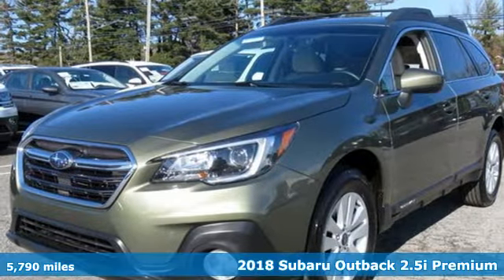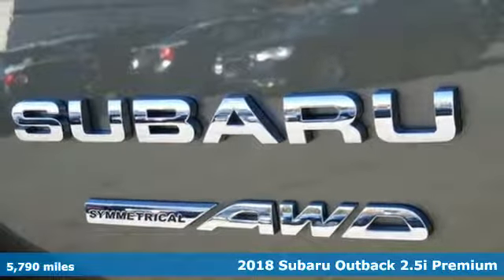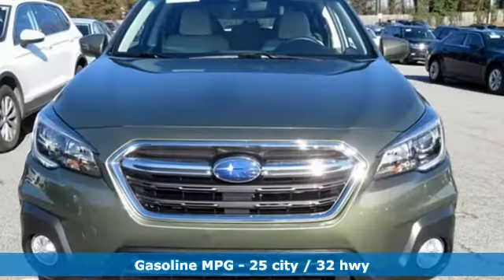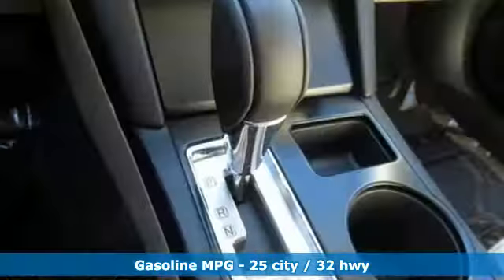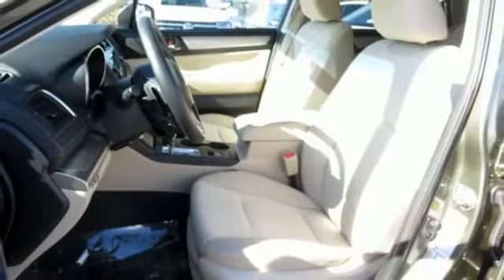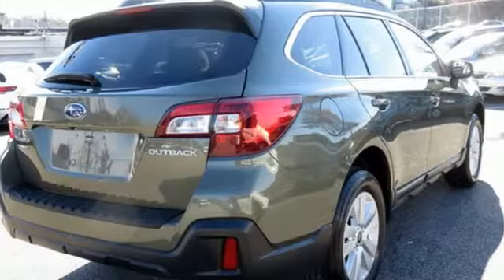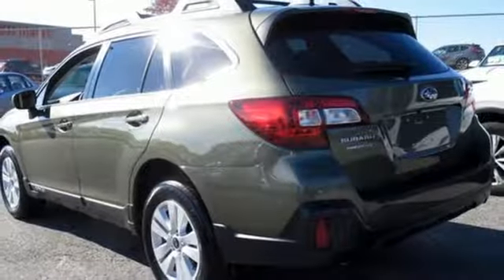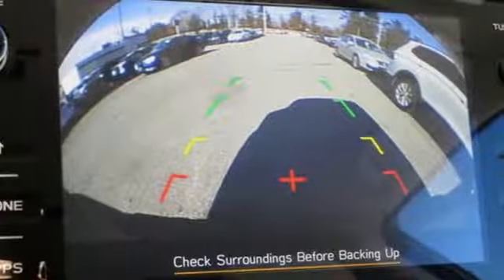2018 Subaru Outback Owings Mills MD Baltimore, MD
Year: 2018
Make: Subaru
Model: Outback
Trim: 2.5i
Engine: 2.5L 4-Cylinder DOHC 16V
Transmission: CVT Lineartronic
Color: Green
Interior: Warm Ivory
Mileage: 5790
Stock #: DU345270
VIN: 4S4BSACC6J3345270
**BALANCE OF A 5 YEAR OR 60,000 MILE WARRANTY**PREMIUM ALLOY RIMS**HEATED FRONT SEATS**KELYESS REMOTE ENTRY**STARLINK**ONE OWNER WITH A CLEAN CARFAX HISTORY**brbrRecent Arrival! 25/32 City/Highway MPGbrbrbr*Your additional costs are sales tax, tag and title fees for the state in which the vehicle will be registered, any dealer-installed options (if applicable) and a $299 dealer processing fee (not required by law). Prices are subject to change, and prior sales are excluded from these offers. While every reasonable effort is made to ensure the accuracy of this information, we are not responsible for any errors or omissions contained on these pages. Please verify any information in question with the dealer.

Address:
9808 Reisterstown Road